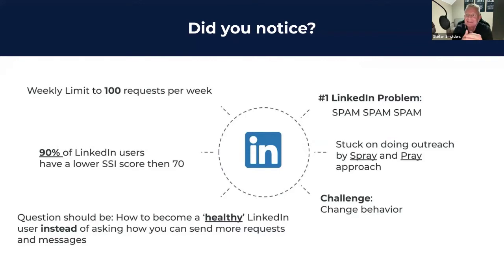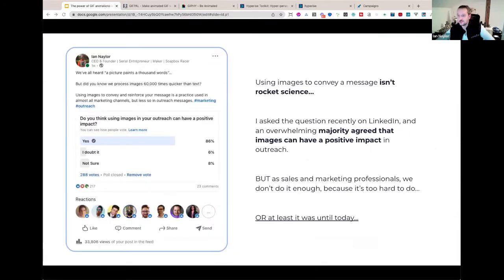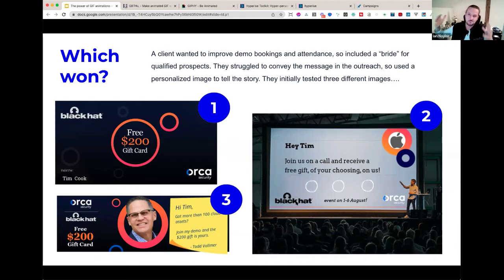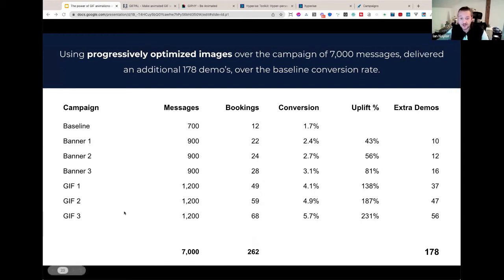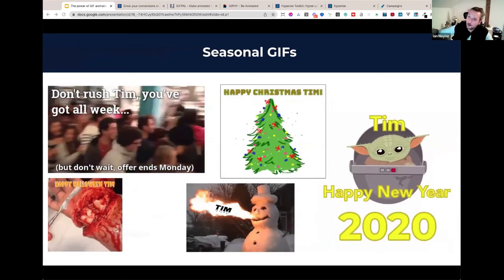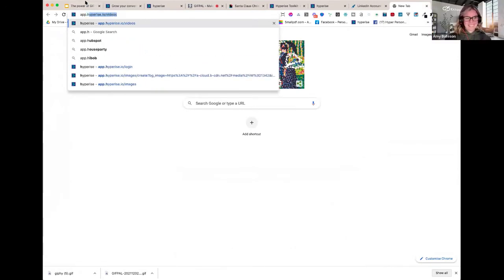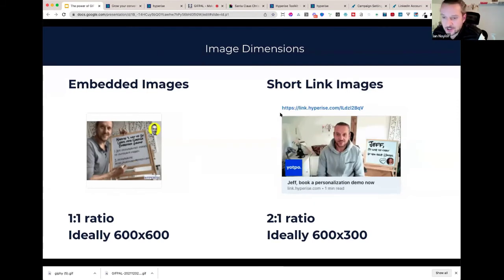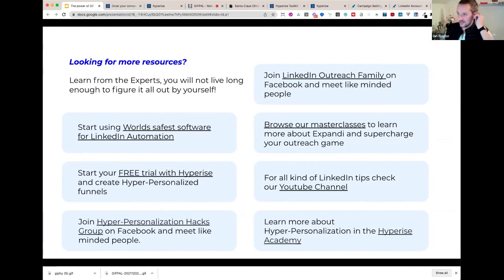Expandi & Hyperise GIF Image Personalization LinkedIn outreach webinar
Struggling to break through the noise with your LinkedIn outreach?

It's 2021 and LinkedIn Outreach has changed. The Spray and Pray tactics are OVER. Each connection counts more than the last.

Looking for creative ways to uplift your reply rates and keep your prospects engaged?

But …There’s one problem with LinkedIn outreach: Everyone keeps using the same templates!

It seems that people just search for the best LinkedIn message templates and copy them without giving them much thought.

Don’t worry, I used to do this too.

Here are the 5 mistakes I was making in the beginning with my outreach messages:

* They were not personalized or catchy enough.
* I used to hate data gathering, but eventually learned it was essential for successful outreach campaigns.
* Bad targeting.
* Usually, funny or unique messages that caught your leads off guard tend to perform the best. But there was one problem, I didn’t know how to make jokes. 😅
* A lot of LinkedIn outreach is about them not you – one of the biggest mistakes I used to make was talking about me and my product/service instead of my potential customers and their benefits.

You see where I’m going with this?

Fortunately, we have a solution for you to stop making the above-mentioned mistakes and start booking more demo calls in your next LinkedIn outreach campaigns.

Hyper-personalization is the solution, helping you reinforce your calls to action, humanize your brand, build and nurture relationships, and DOUBLE your reply rates up to 55%.

Using Personalized Images and GIF animations to triggering Pattern Interrupts in your LinkedIn message sequence will typically improve engagement 2-3x.

Join us for a free masterclass on how to hyper-personalize your LinkedIn outreach game and increase results.

In this webinar you will learn:

✅ Why Your LinkedIn Outreach Templates Fail (and How to Fix This)

✅ Why use personalized images in your outreach?

✅ Hyper-personalizing Your LinkedIn Messages With Dynamic GIFs to Skyrocket Your Reply Rate

✅ 2 FREE personalized Image strategies & Sequences (70% acceptance rate + 55% reply rate)

✅ How to setup this Simplest Integration ever

✅ BONUS: Jam-Packed Ebook: Filled with all the winning Image + GIF strategies and 1on1 templates ready to use by yourself for FREE

Joining this event is your ticket to never wondering how to uplift your reply rates on LinkedIn the right way ever again.

Say goodbye to the days of questioning how to engage your audience. Or second-guessing your strategy.